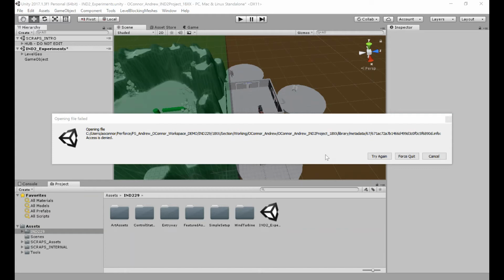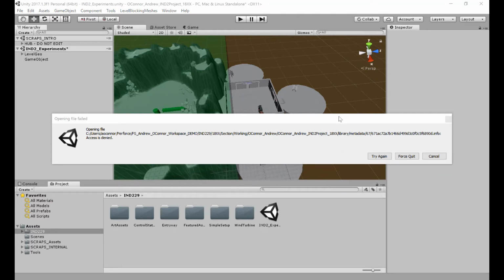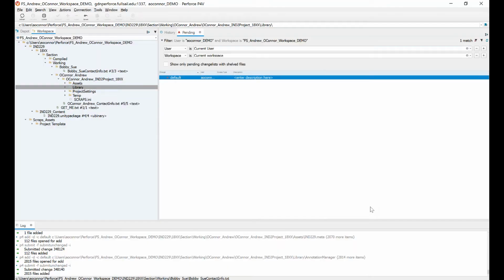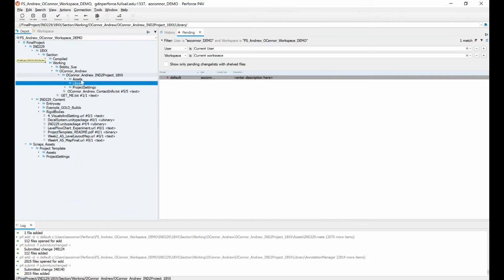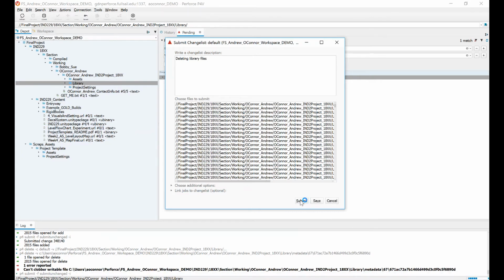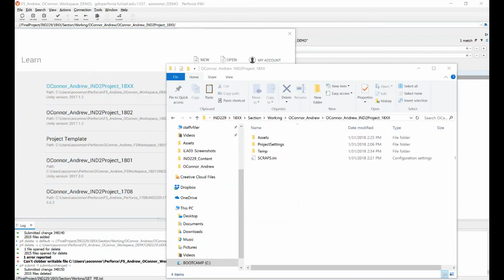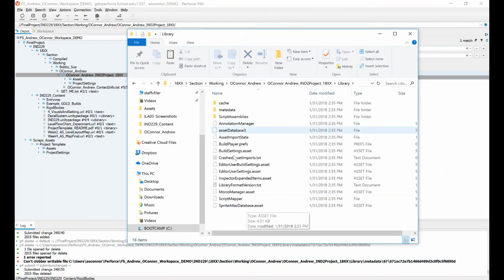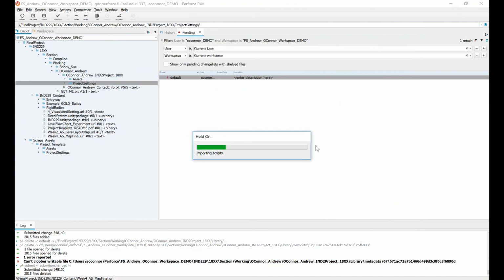IND2 Perforce - Library Folder